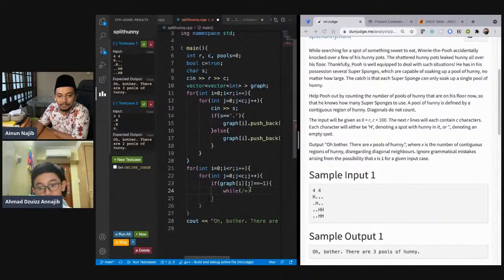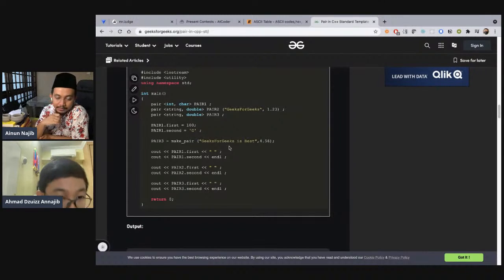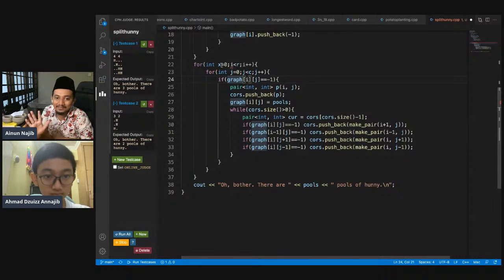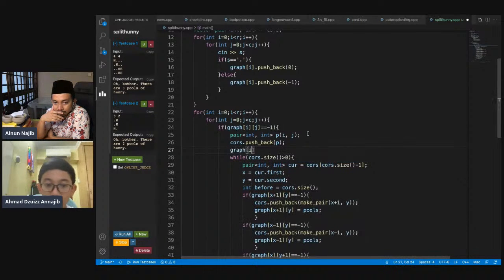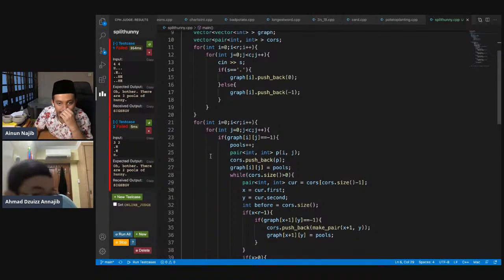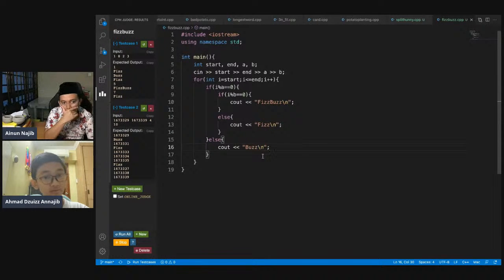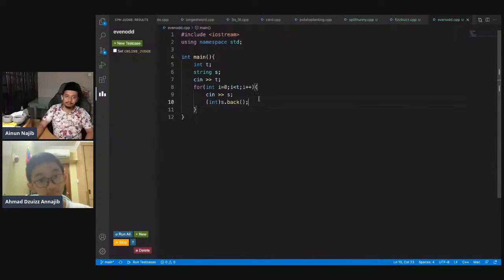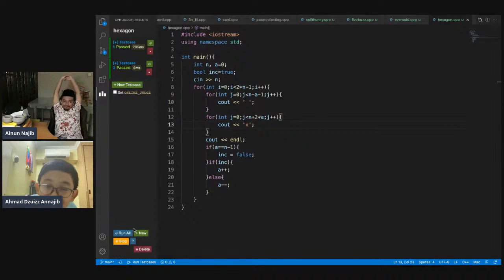Learn Graph problem of "Connected Components" using C++